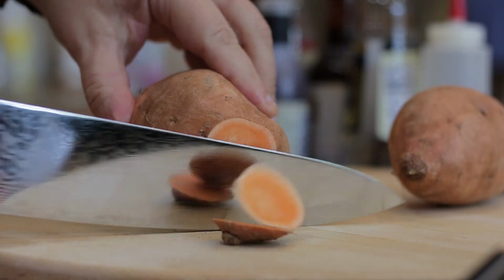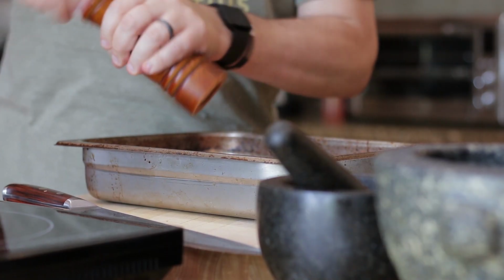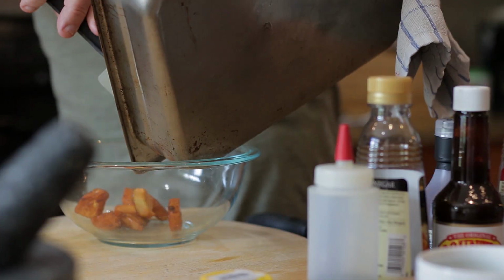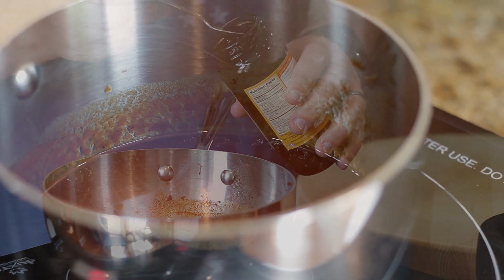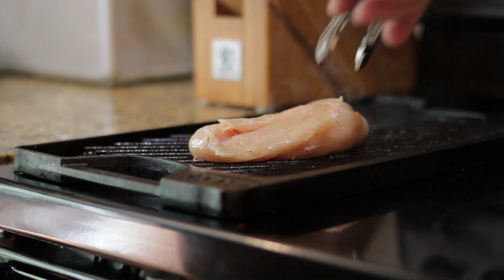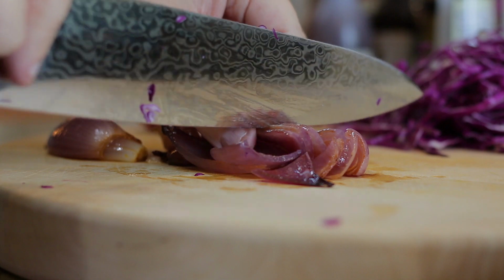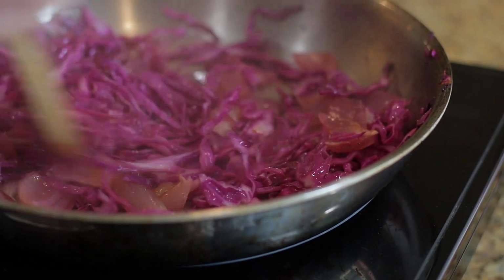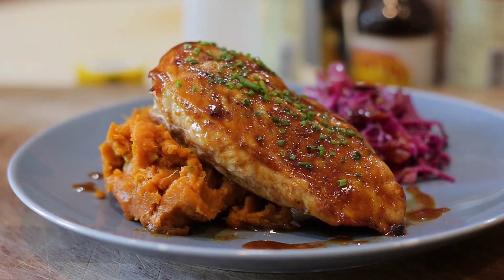How to make BBQ Chicken with Mashed Sweet Potatoes / American food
BBQ Chicken with Mashed Sweet Potatoes, Sauteed Red Cabbage & Roasted Red Onions

►RECIPE BELOW

►MASHED SWEET POTATOES
475g Sweet Potatoes (peeled and cubed into 1" pieces)
1 Tsp Smoked Paprika
2 Tbsp olive oil
1 Medium red onion (cut into quarters, root on)
1 Garlic bulb
2 Tsp milk
Salt & pepper (to taste)
Chives

►RED CABBAGE & ROASTED RED ONIONS
130g Red cabbage (thinly sliced)
Roasted red onions
2 Tbsp red wine vinegar

►OTHER INGREDIENTS
3 10-ounce chicken breasts
BBQ sauce